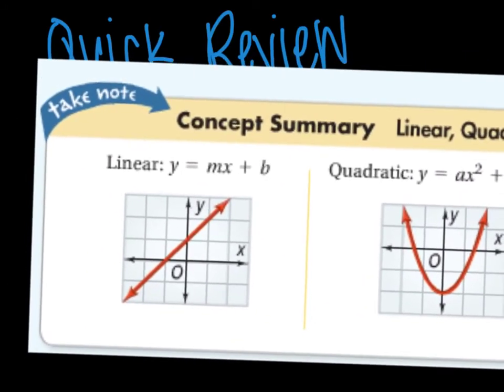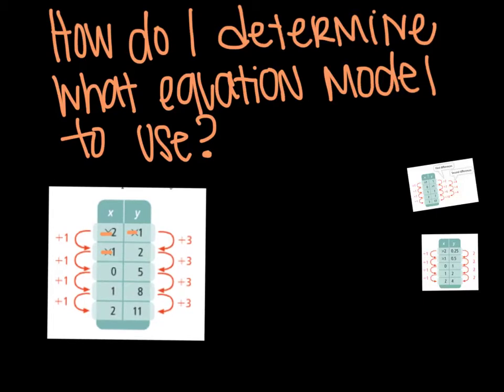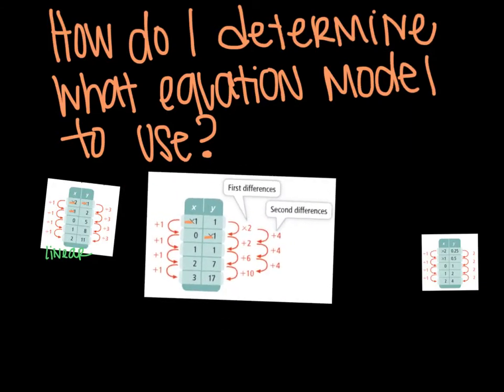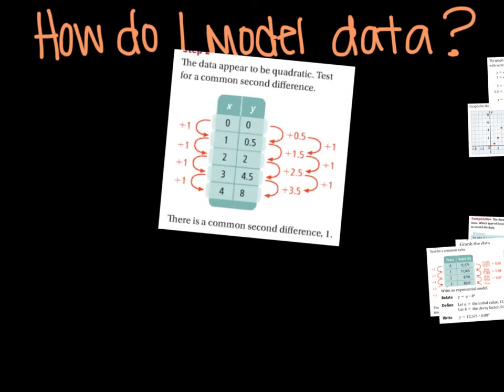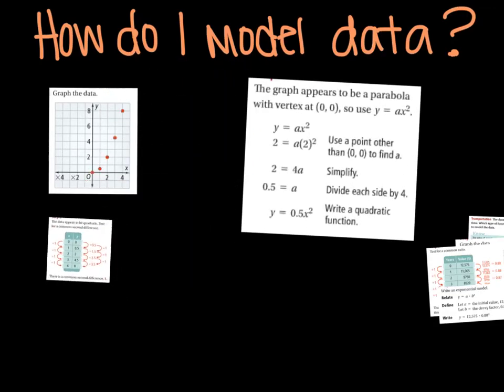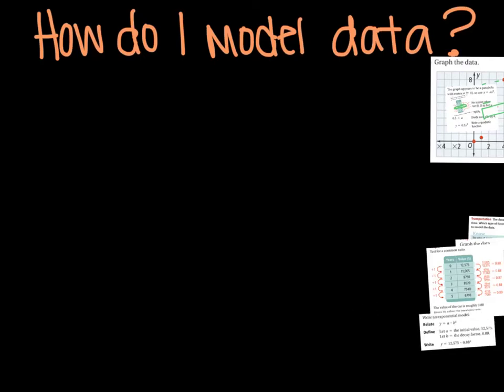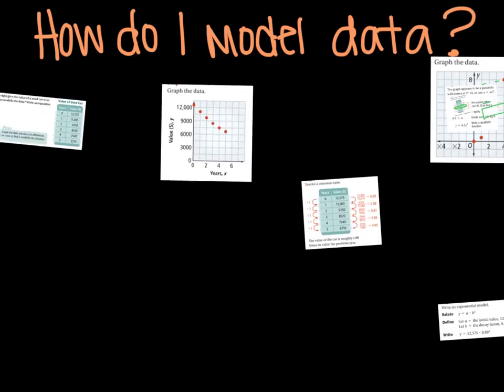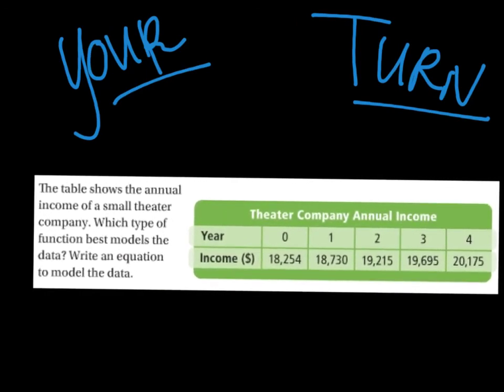9.7 linear, quadratic, exponential models